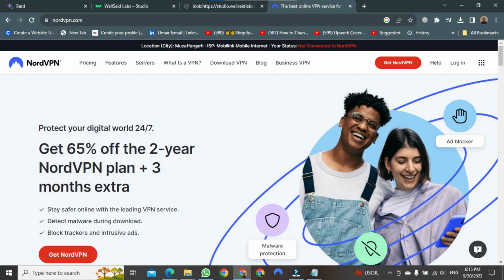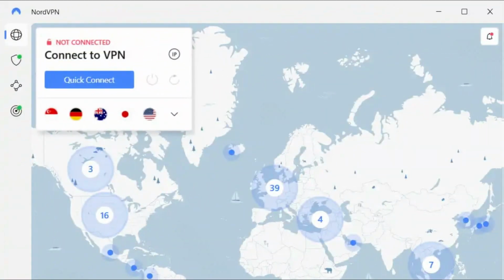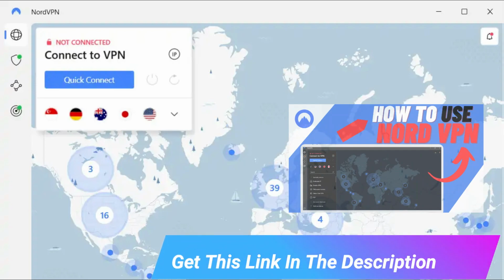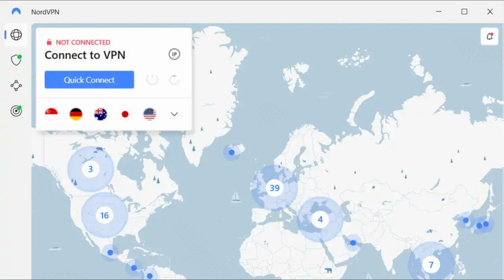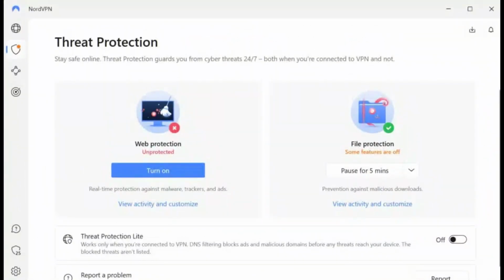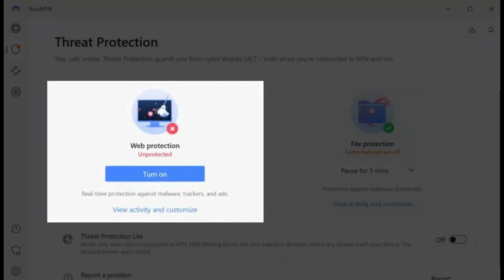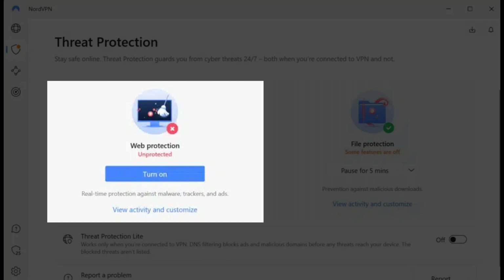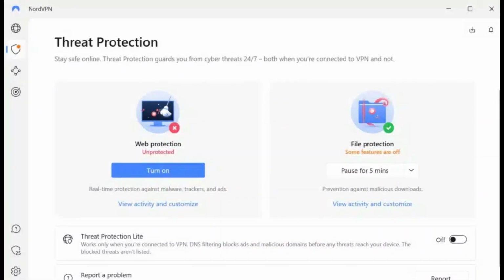How To Block Ads With VPN - Quick & Easy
Tired of intrusive online ads and pop-ups? Discover how to block ads with a VPN. In this step-by-step tutorial, we'll guide you through the process of using a Virtual Private Network (VPN) to enhance your online experience by blocking ads, protecting your privacy, and enjoying a smoother, ad-free browsing and streaming experience.